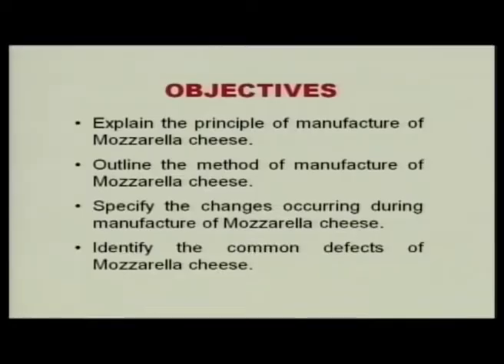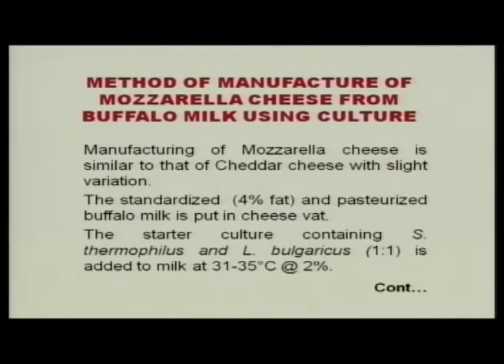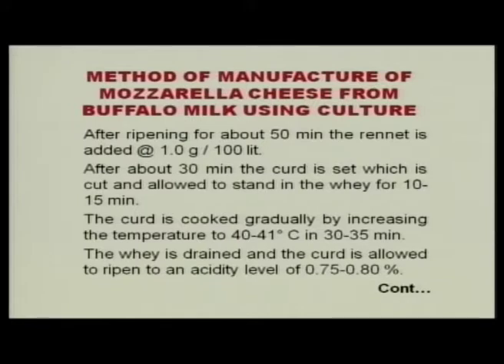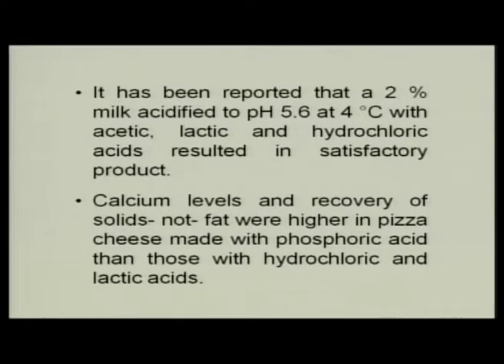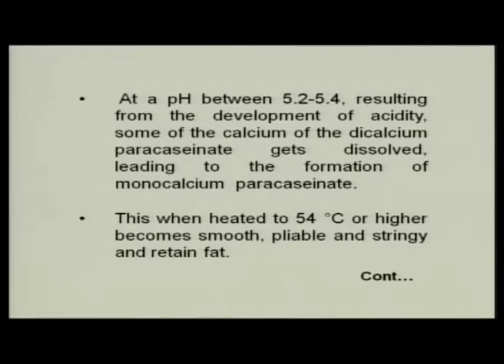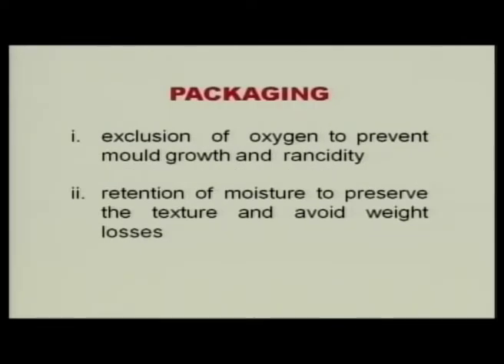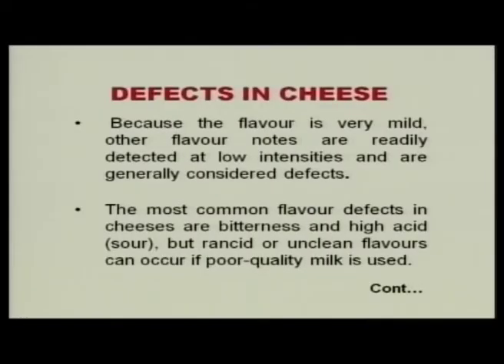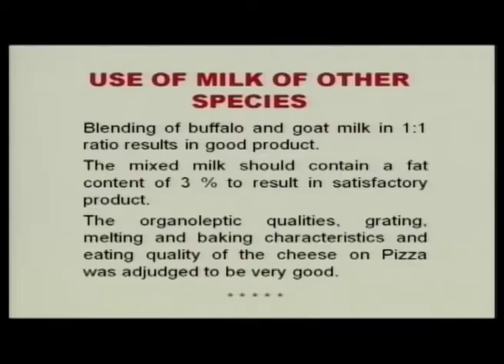14 Cheese Manufacture of Mozzarella Cheese